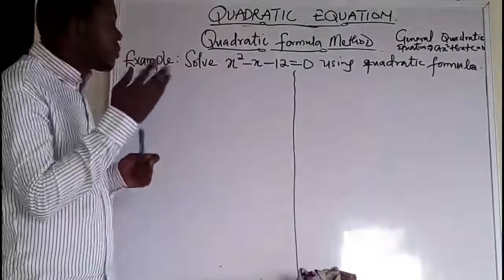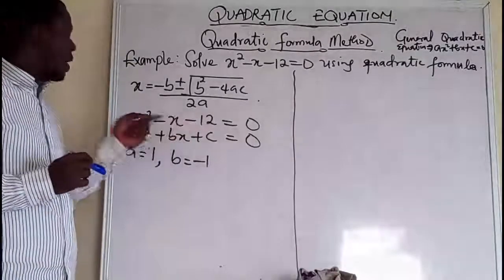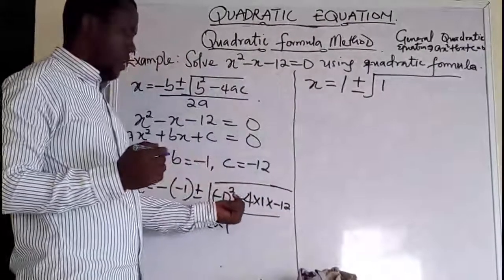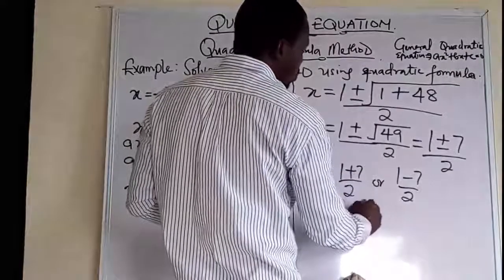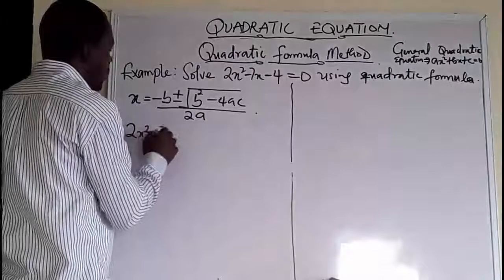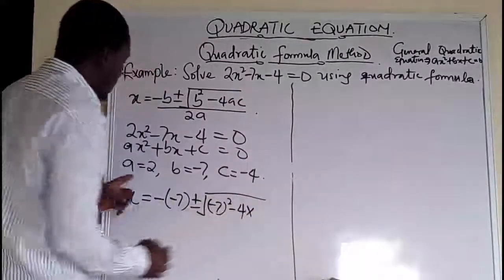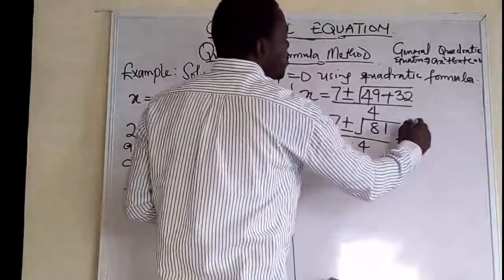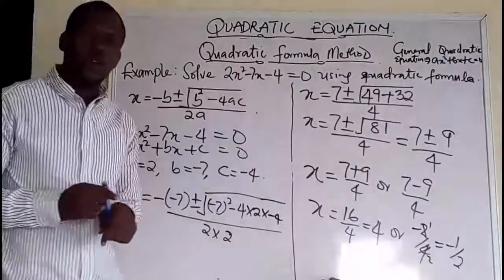HOW TO SOLVE QUADRATIC EQUATIONS WITH FORMULA METHOD.